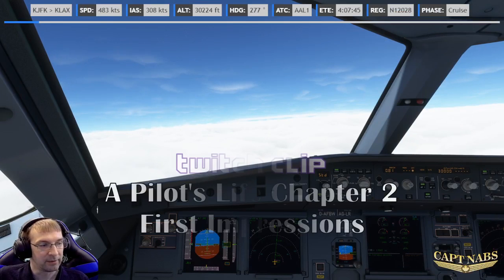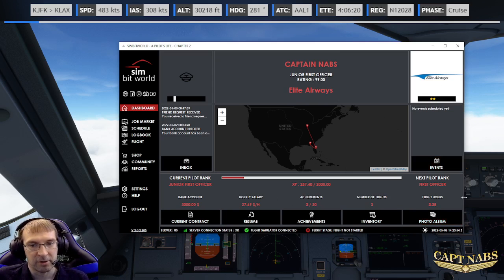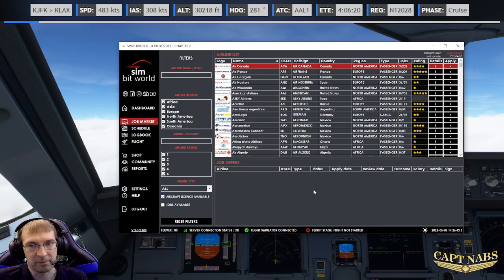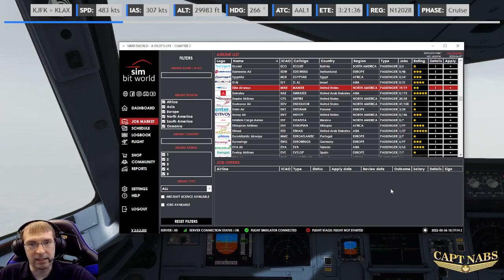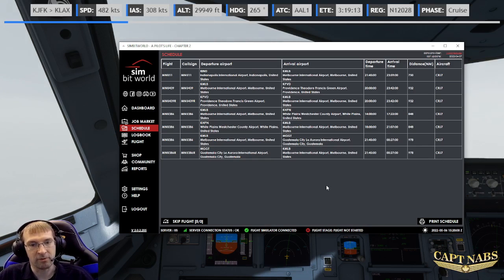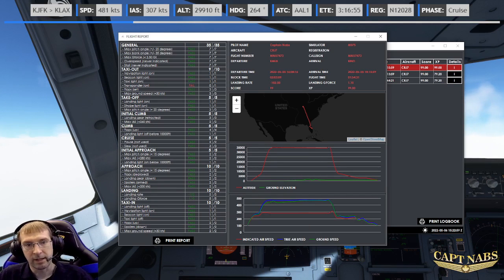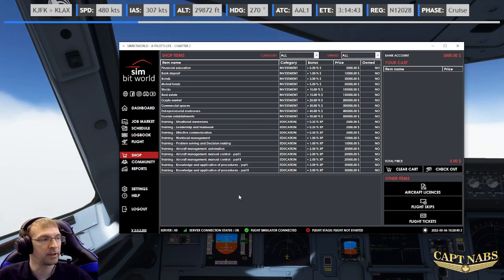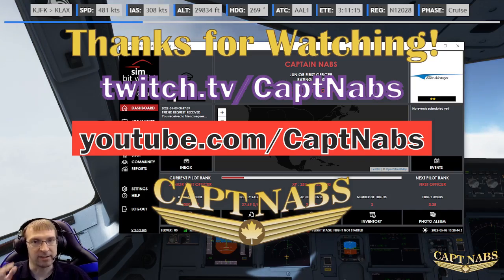Twitch Clip: A Pilot's Life Chapter 2, Walkthrough and First Impressions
SimBitWorld has released a new version of A Pilot's Life: Chapter 2! During my recent TwitchStream, I walked through the new software. If you're not sure if it's for you, come see all the features it has to offer, but I think SimBitWorld has a winner on their hands!